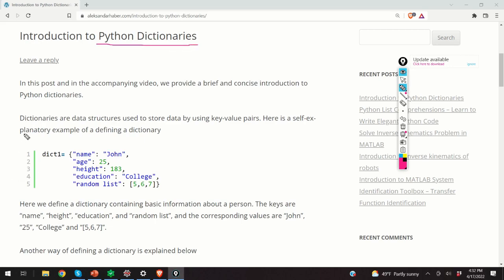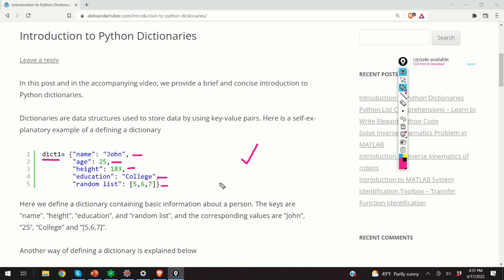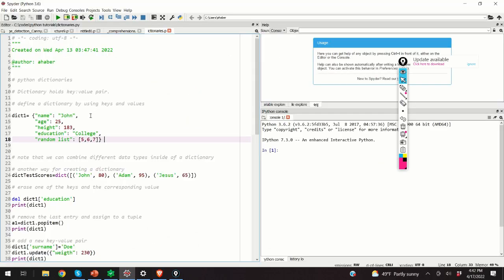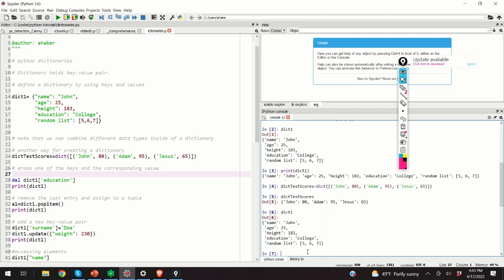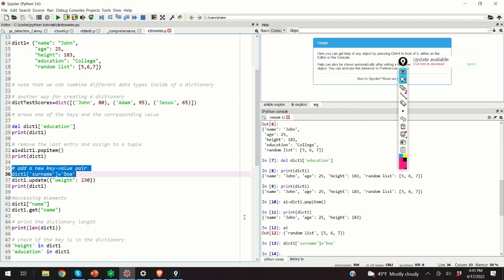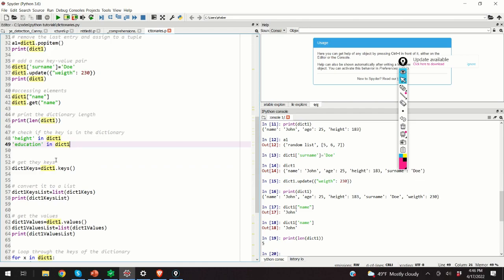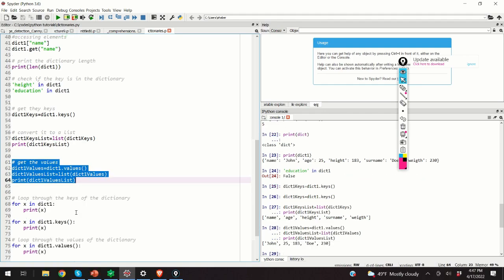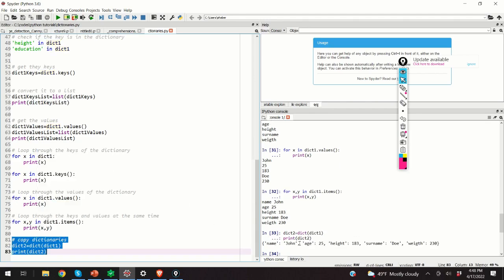Super Easy Introduction to Python Dictionaries- Learn Python Easily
In this video, we provide a concise introduction to Python dictionaries.

Dictionaries are important Python data structures used to store objects of different data types. In this video, we learn how to create, edit, search and copy Python dictionaries. We also learn how to loop through the dictionaries.